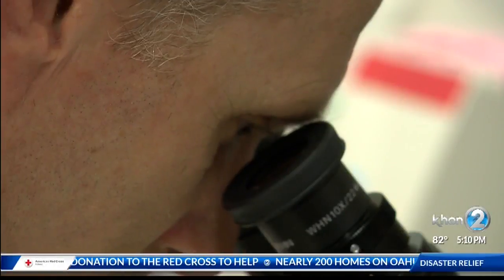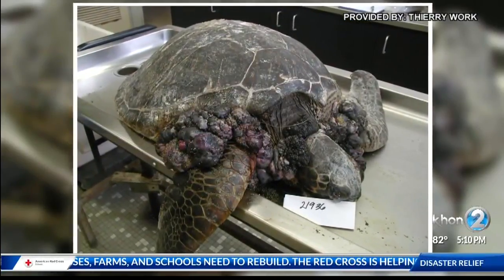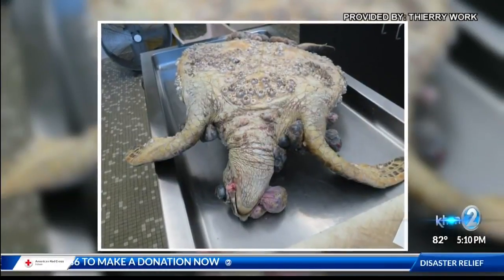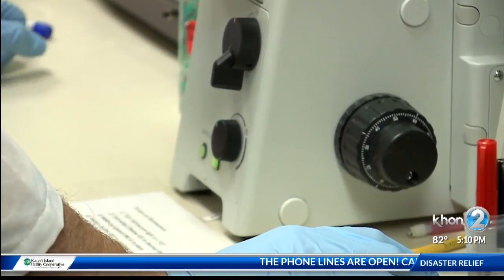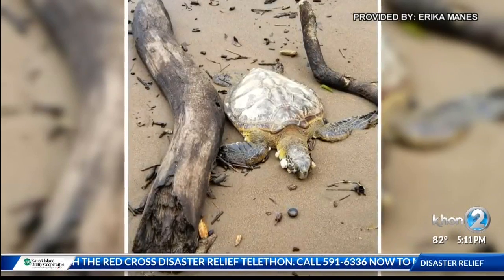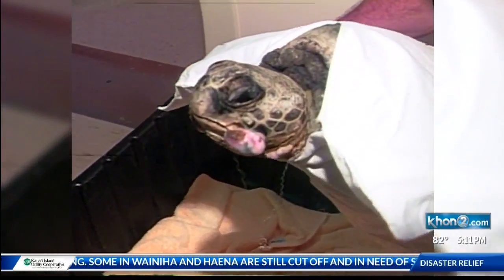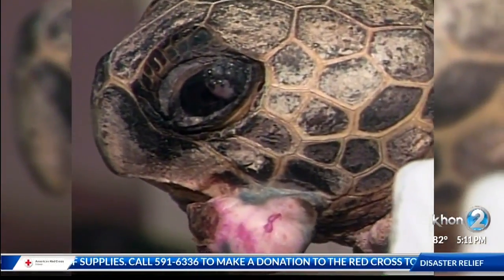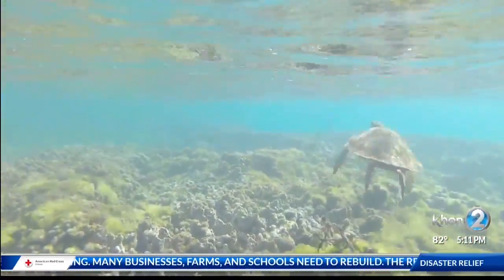Research continues to find a cure for turtles with turmors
The disease that causes the tumors is called fibropapilloma and it affects green sea turtles worldwide. Experts said the tumors are essentially a form of cancer.